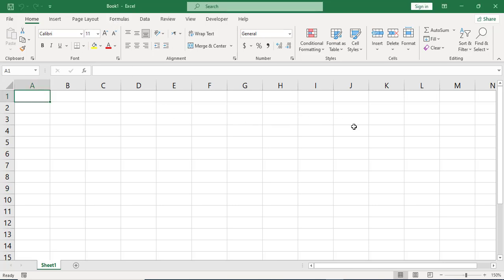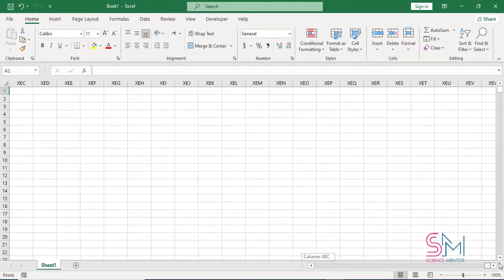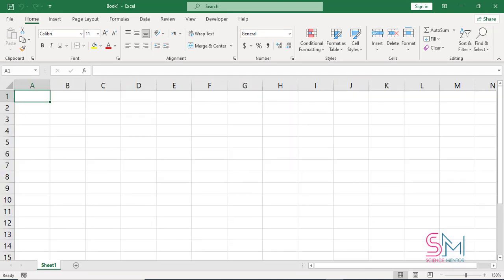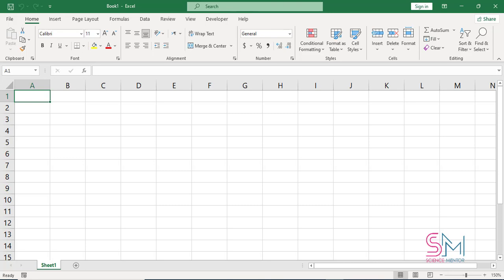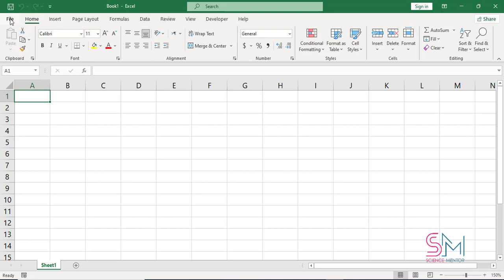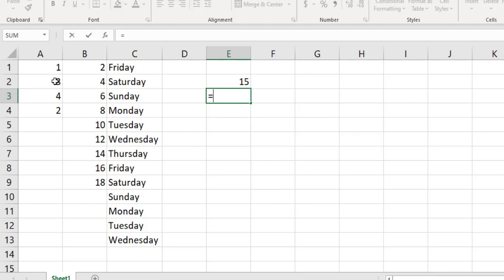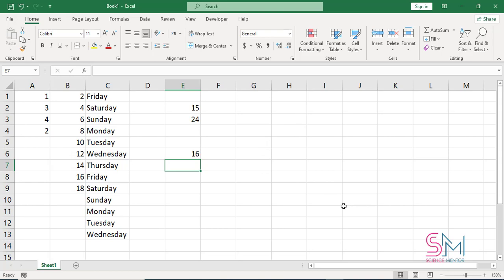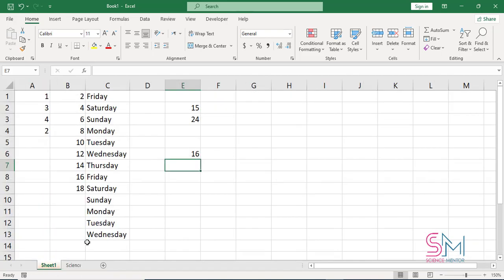What is Excel? (Excel tutorial for beginners)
In this tutorial you know what Microsoft Excel is and learn the basics of it. Excel is a very powerful spreadsheet to calculate and its one of necessities to help people in their careers. Science Mentor helps beginners in Excel to know how to use it and gives a comprehensive training video for different parts of this software.